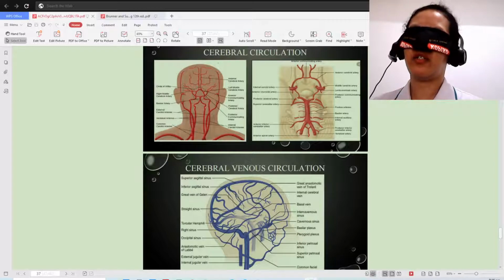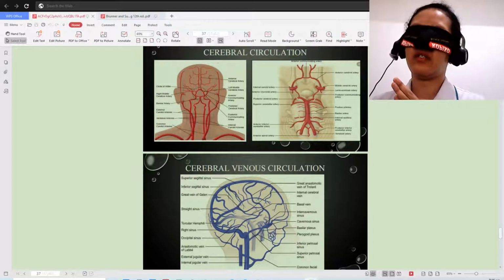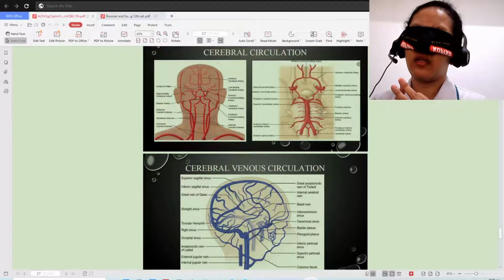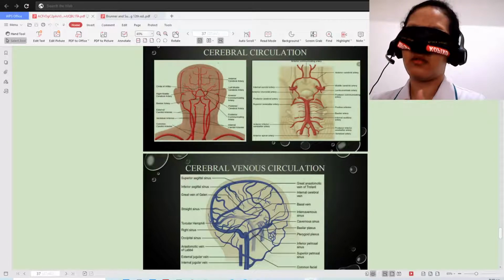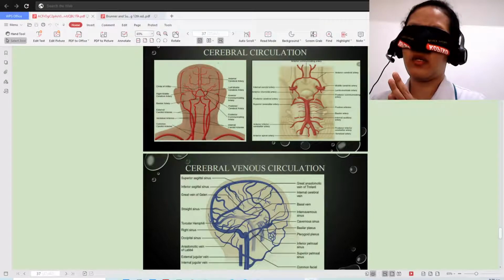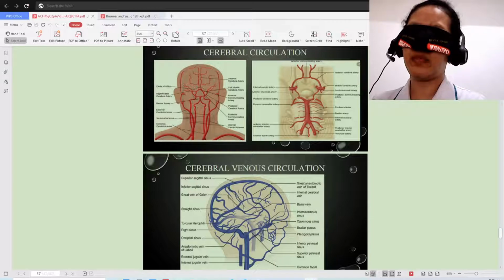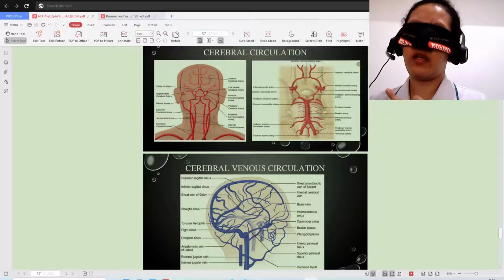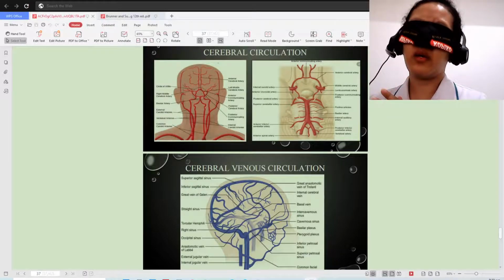CEREBRAL CIRCULATION (ARTERIAL AND VENOUS)